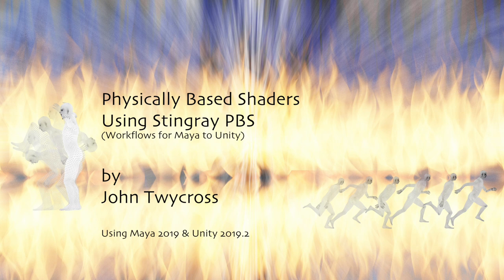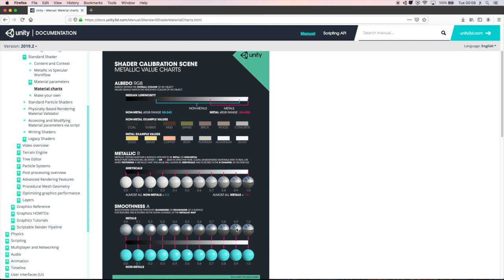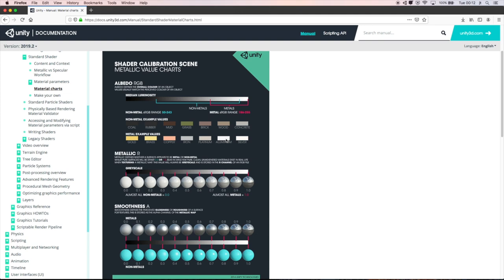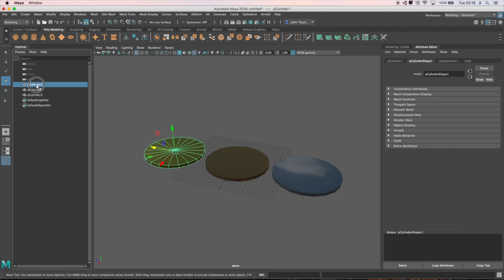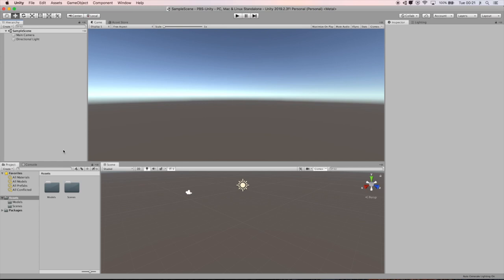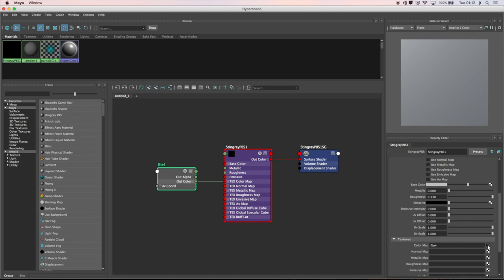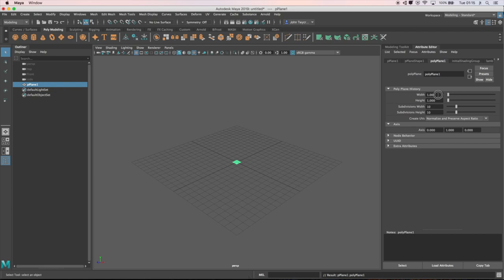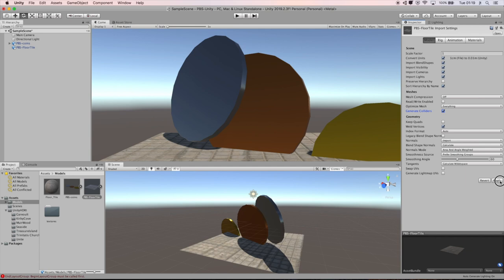Masterclass 02 ^|^ Phisically Based Shaders - Using Stingray PBS materials from Maya to Unity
Physically based shaders provide a workflow where the same results are obtained in your viewport and in game. The use of Stingray PBS allows 3D artists to acuarately disign materials and in Maya or 3DS Max and replicate these in Unity game engine.

This tutorial video demonstartes the process of designing a game ready material using Maya's Hypershade window.